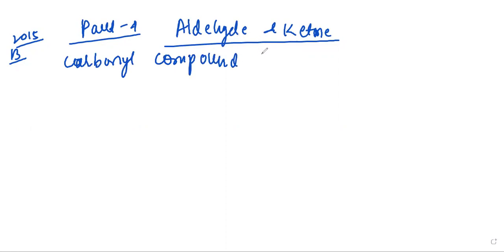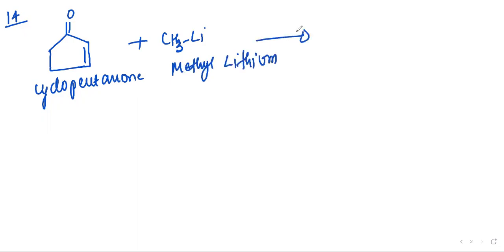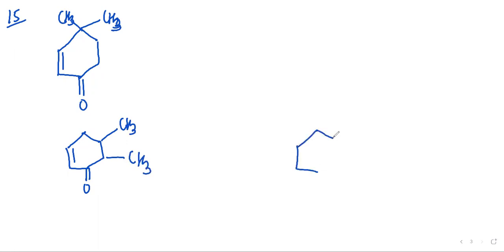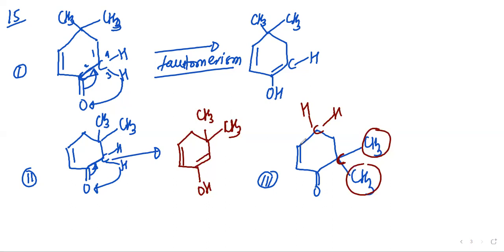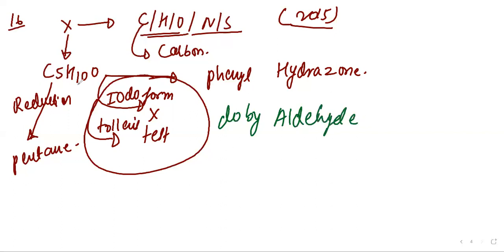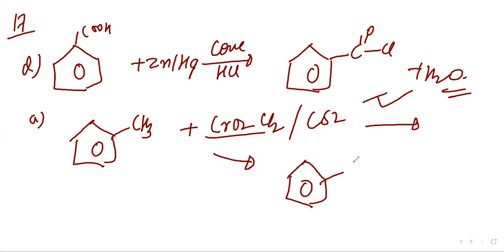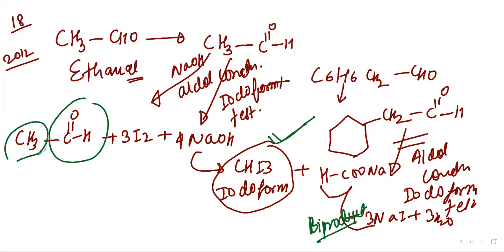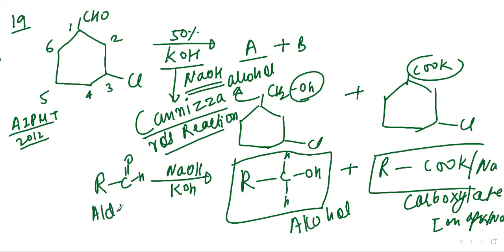NEET PREVIOUS YEAR QUESTION BASED ON ALDEHYDE AND KETONE PART5